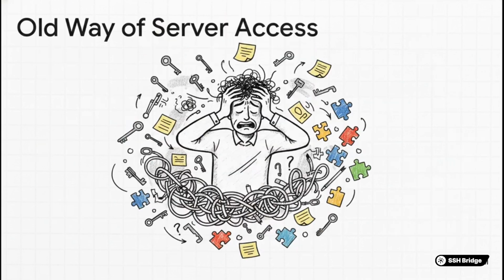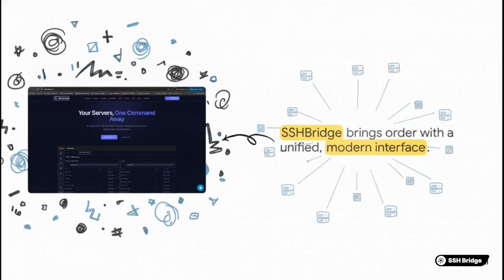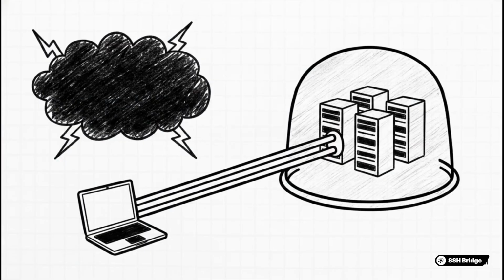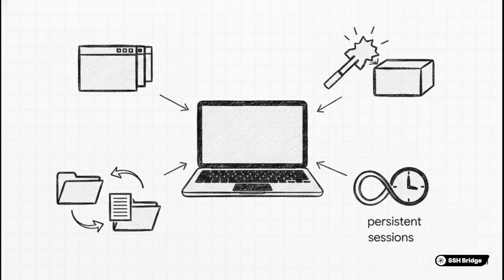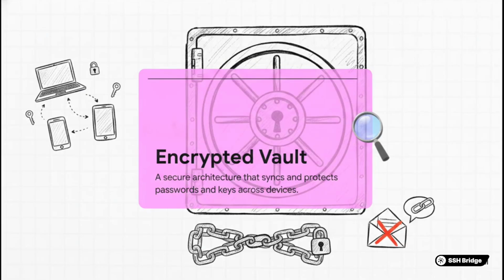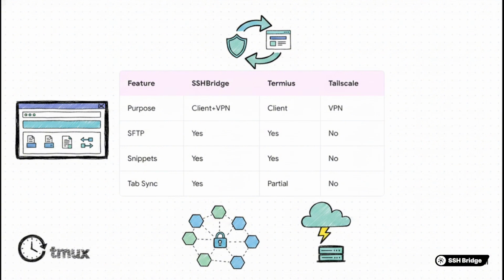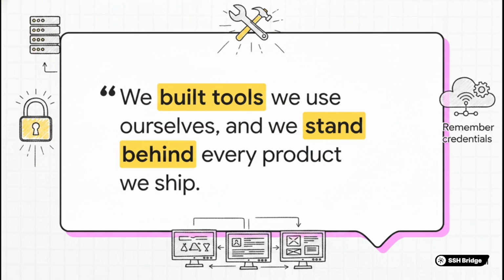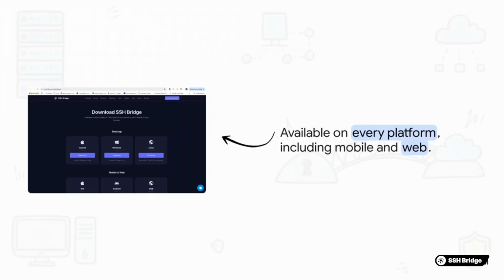SSH Bridge Modern SSH Client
Learn how to add your first SSH host in SSH Bridge.

In this quick tutorial, we walk through opening the Hosts section, creating a new host, entering connection details, choosing authentication, saving the host, and getting ready to start your first SSH session.

SSH Bridge is a modern SSH client built for developers, DevOps teams, and system administrators who want a cleaner, more organized way to manage server access.

What you’ll learn:
- How to open the Hosts panel
- How to add a new SSH host
- What host details to enter
- How to save your SSH connection
- How SSH Bridge helps organize server access